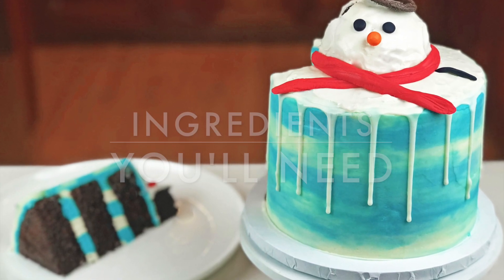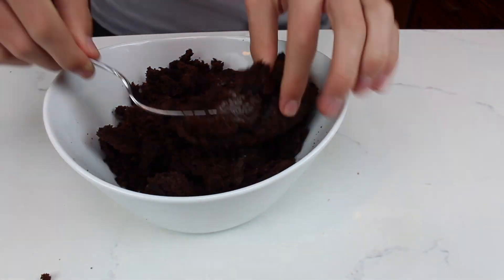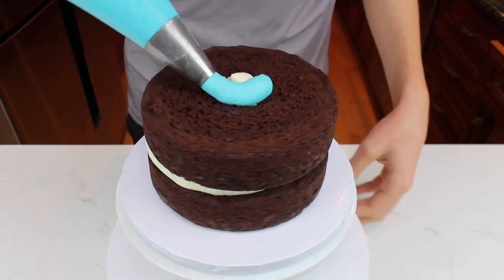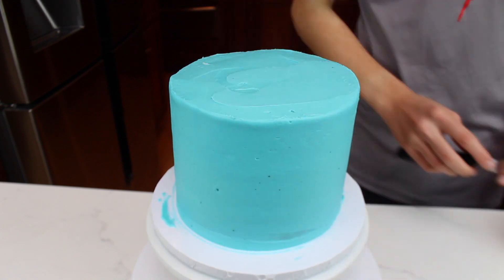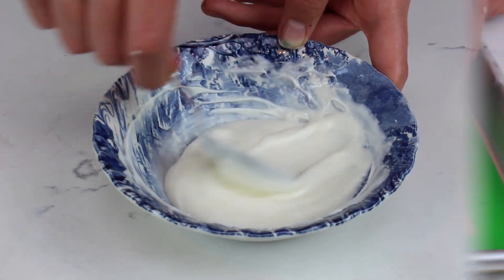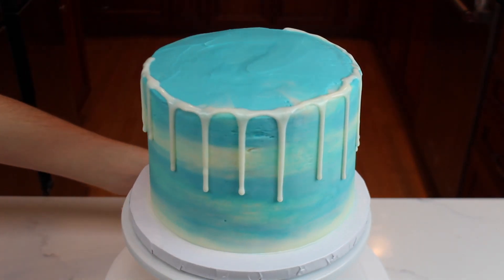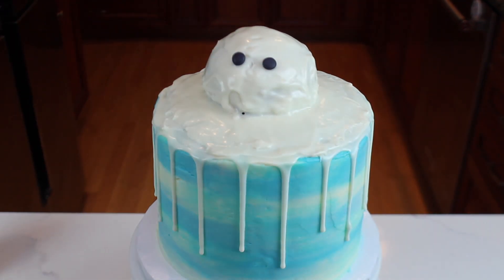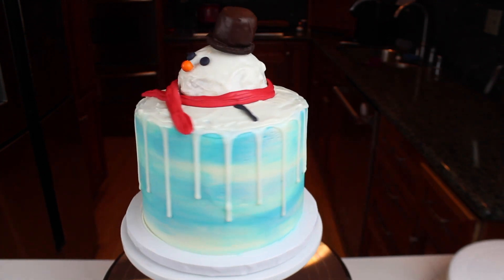How To Make a MELTED SNOWMAN CAKE | Baking With Ryan Episode 85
This Melted Snowman Cake is the perfect cake to finish off the holiday season. It's such a fun concept that is really easy to make.

3 6in chocolate cakes
Blue Vanilla Buttercream
White Vanilla Buttercream
White Chocolate Ganache
1/2 cup white candy melts
orange sprinkle
black fondant
red fondant